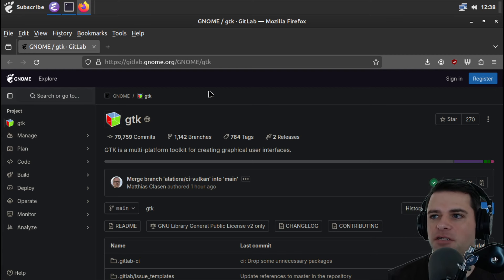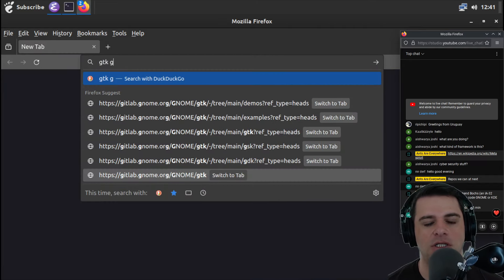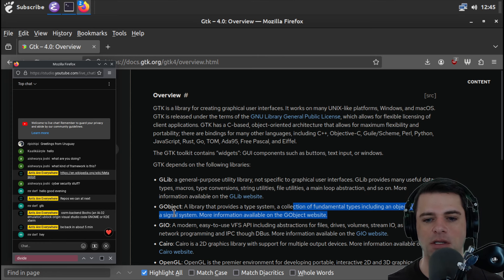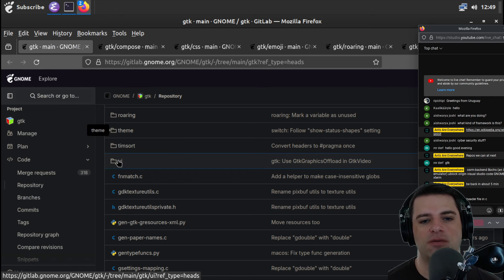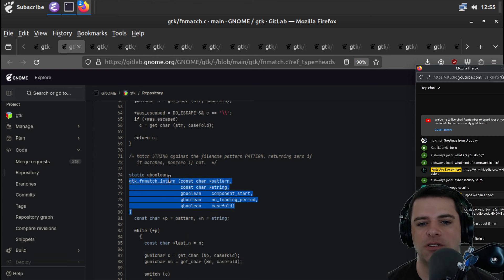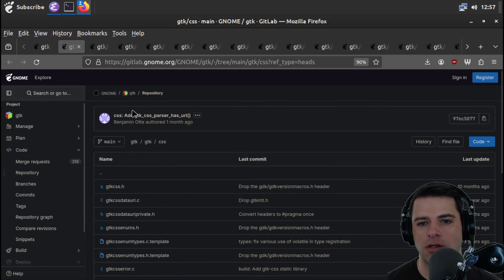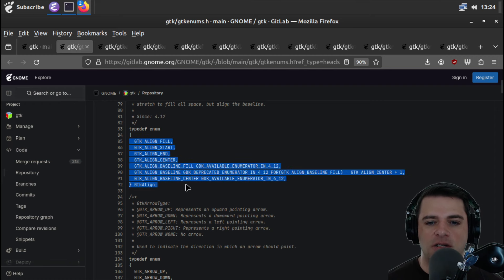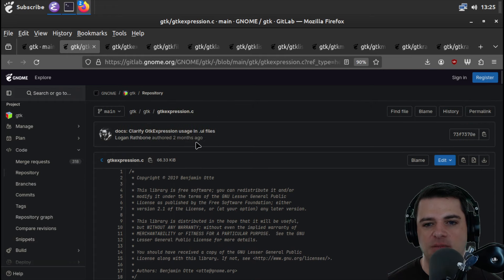GTK: Let's read the code!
We check out the cross-platform widget toolkit GTK!